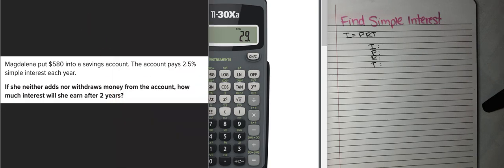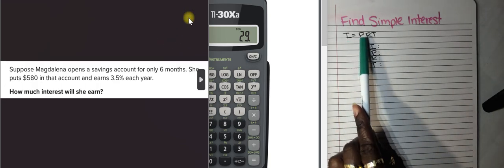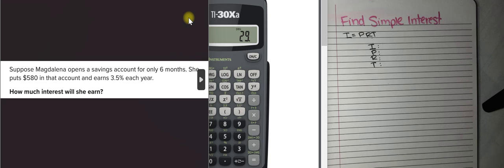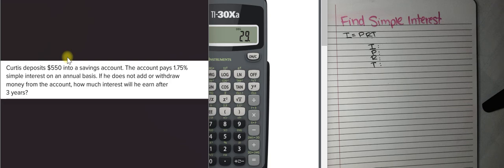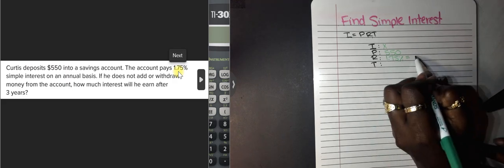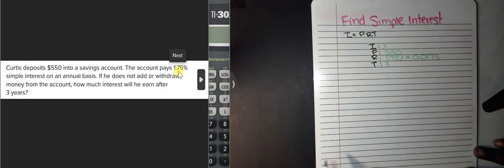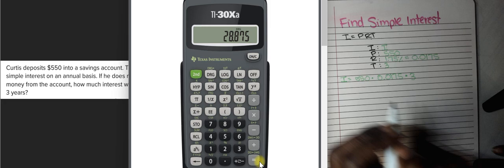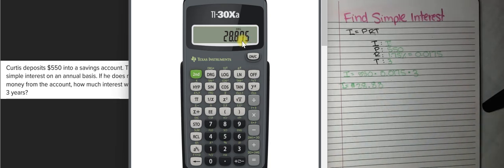78 Find Simple Interest, 2nd Example